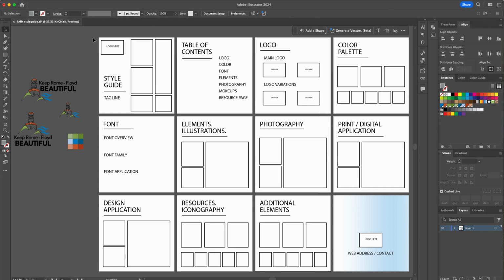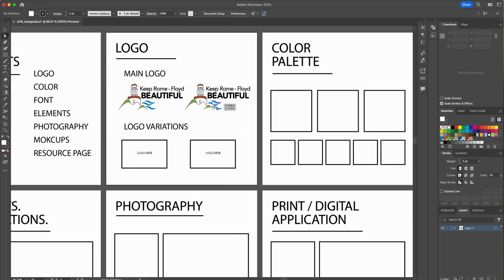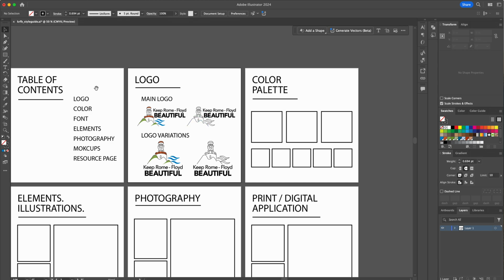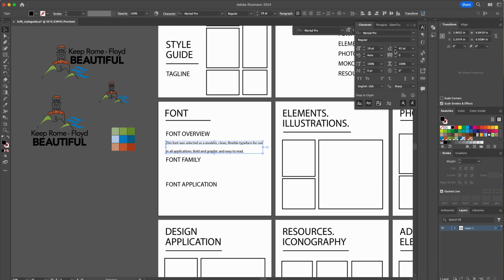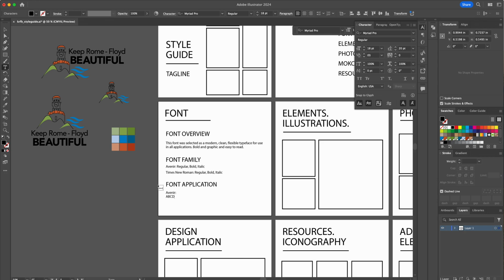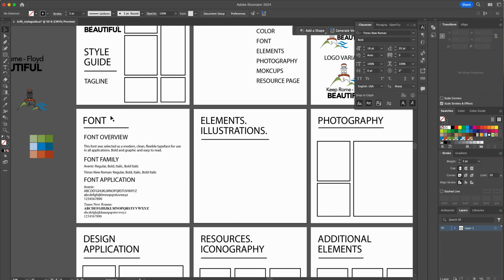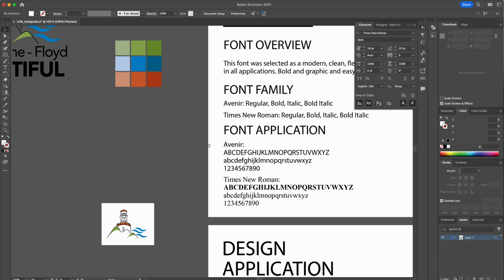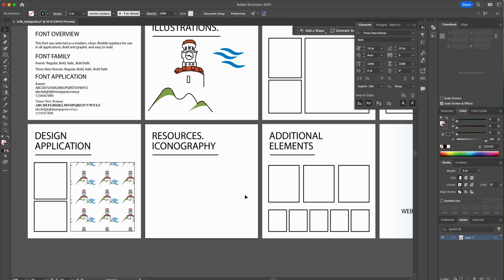MMP - Week 05 - Friday - Style Guide and Patterns